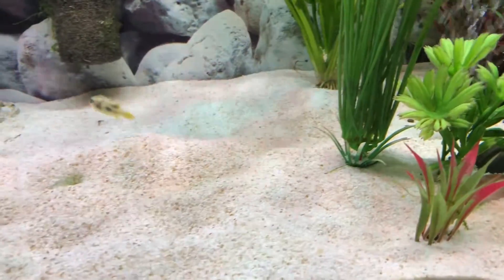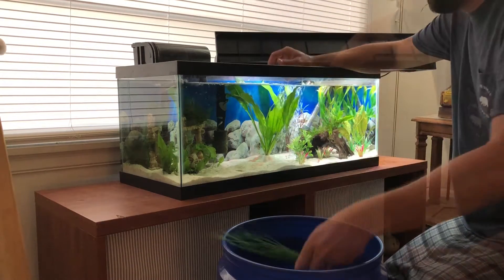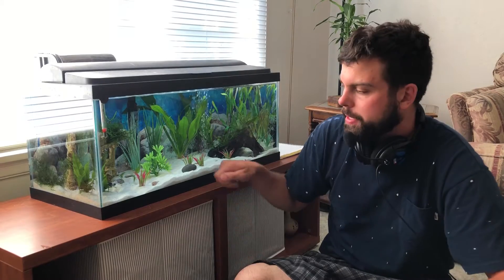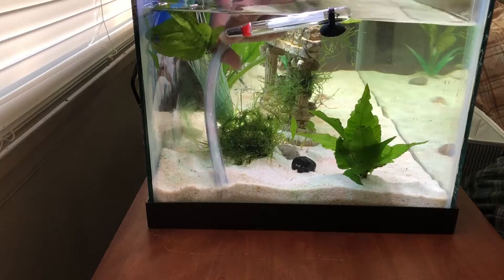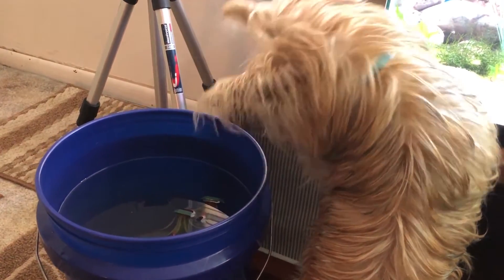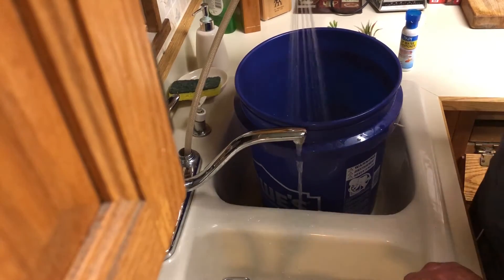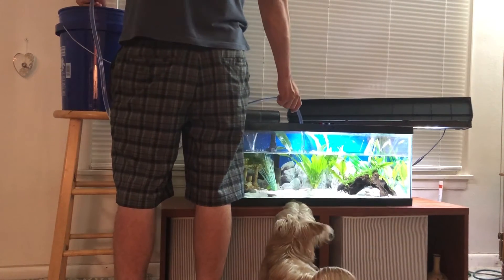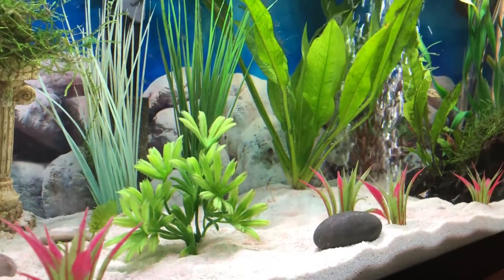Tutorial - How to clean white sand in fish tank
Step by step on how I keep clean white sand in my fishtank.